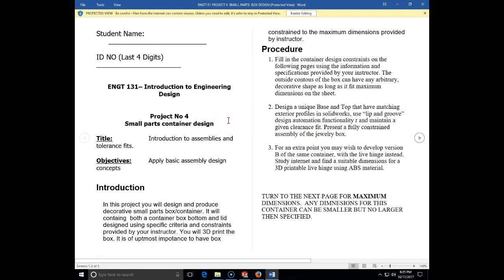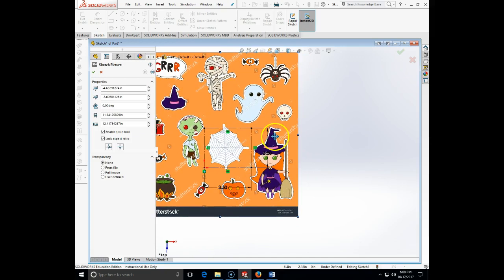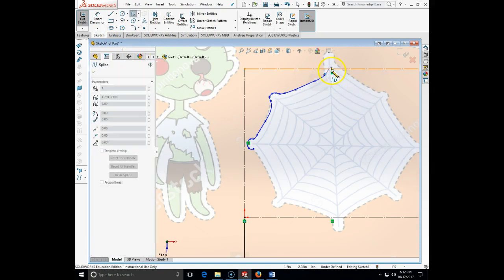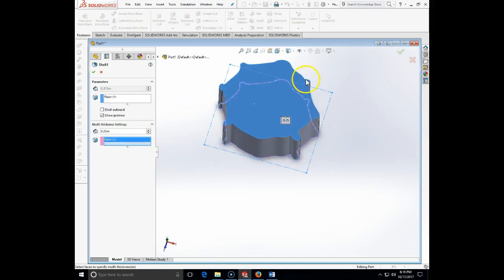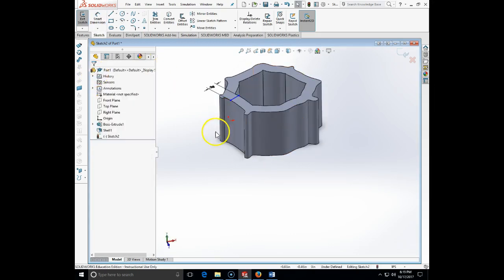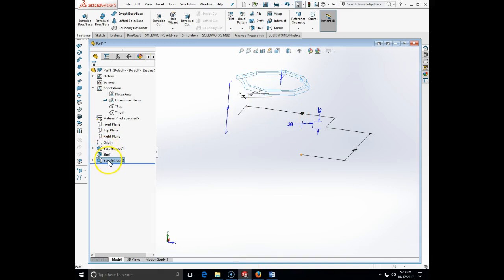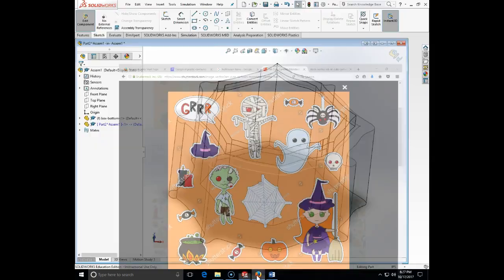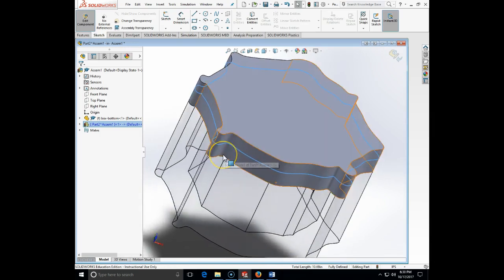ENGT131 - box design project, example of assembly modelling